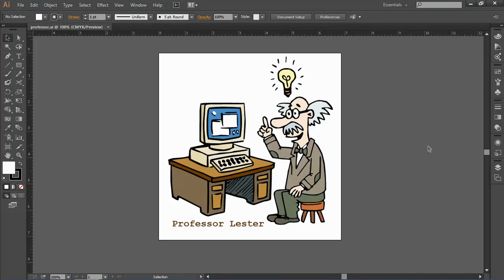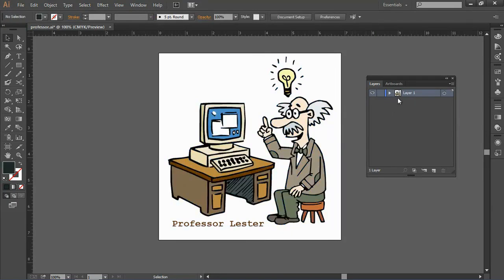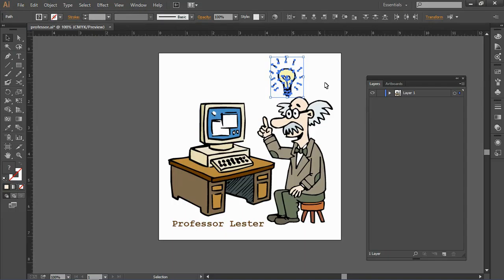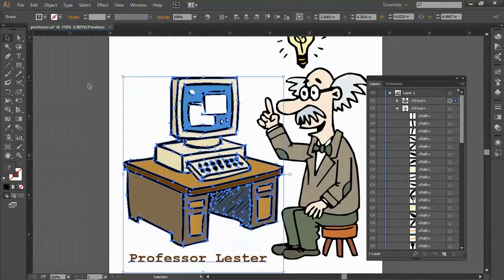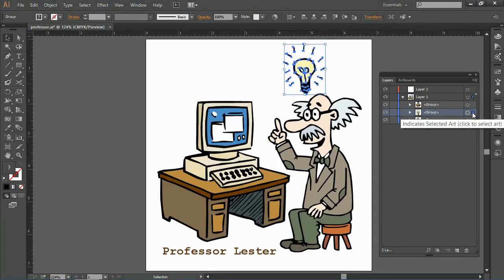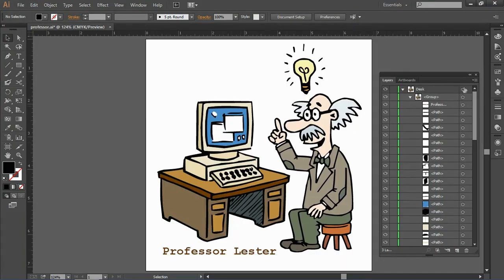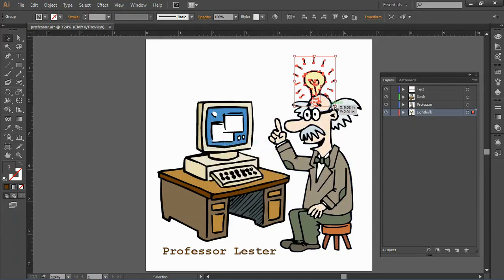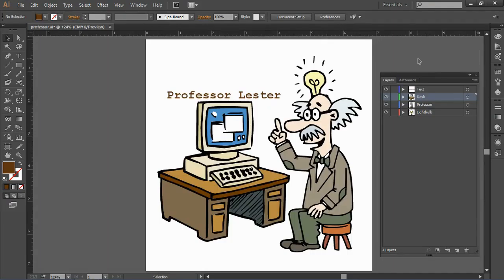54 Using the Layers Panel